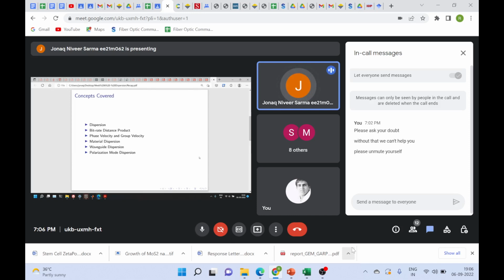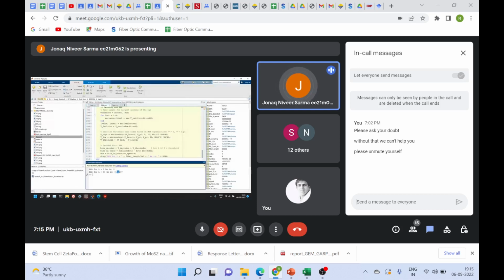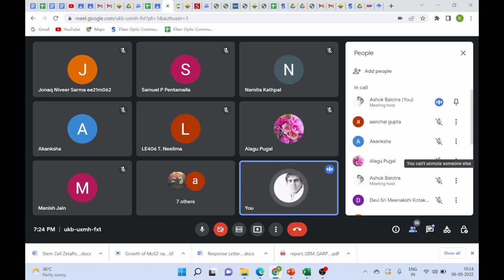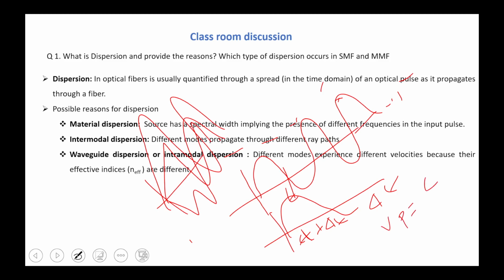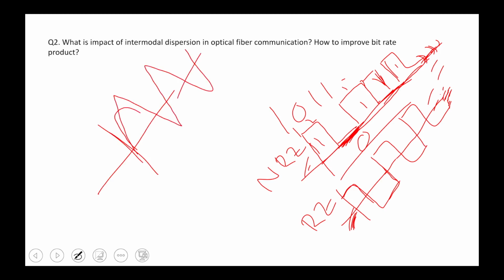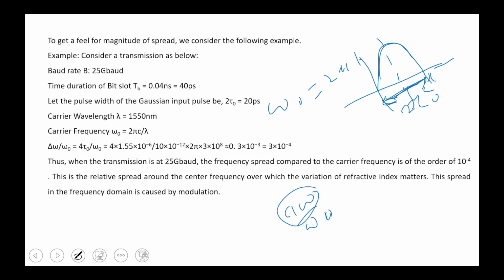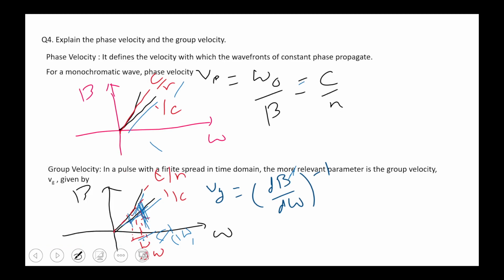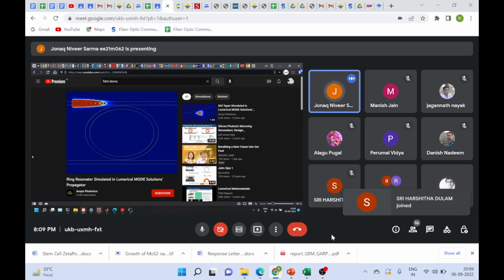Fiber Optic Communication Technology - noc22-ee88_27_07_22